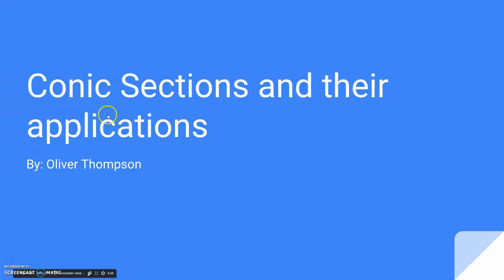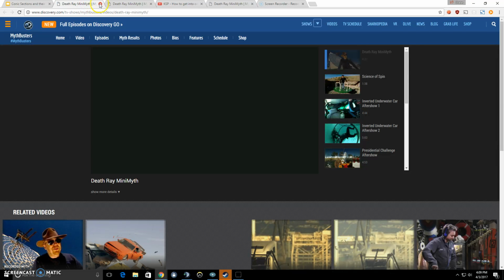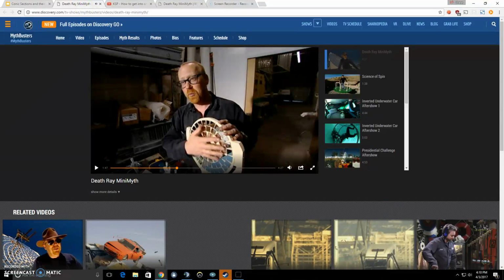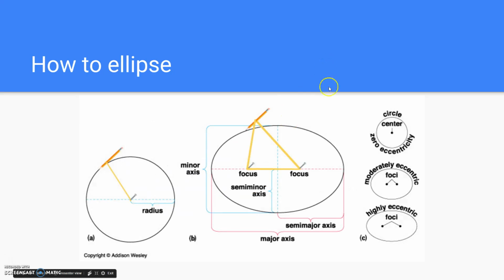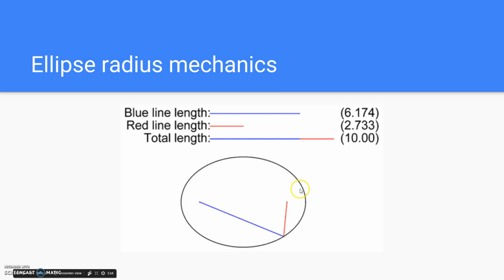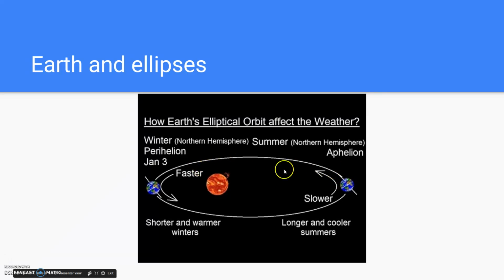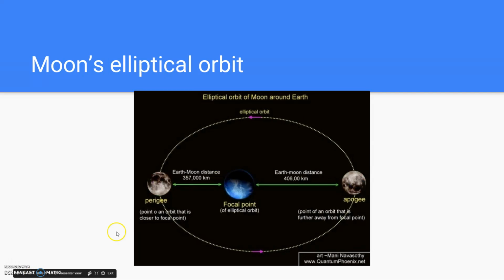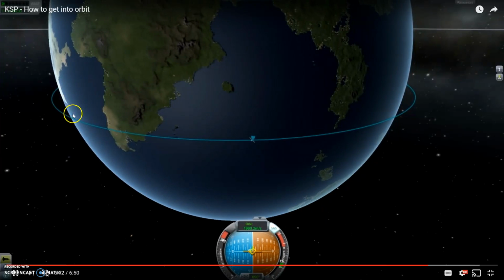Chase Thompson | Conic sections and space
My field of study for the next 2 years will be engineering based, though the specifics are still undecided. I was planning on going into aerospace but I am having second thoughts, I'm just going to feel it out for now as I am not officially in college until fall.